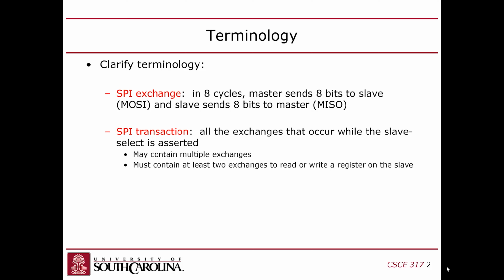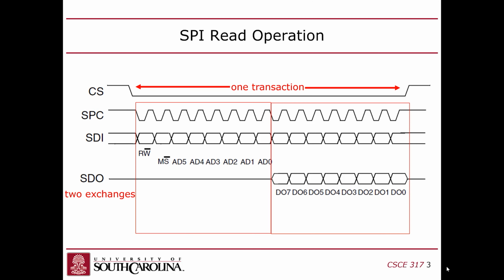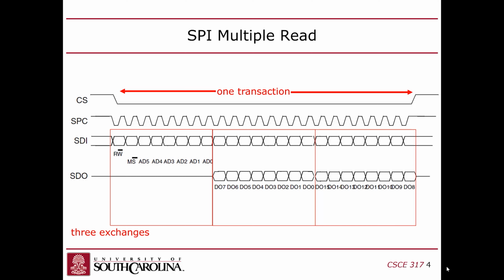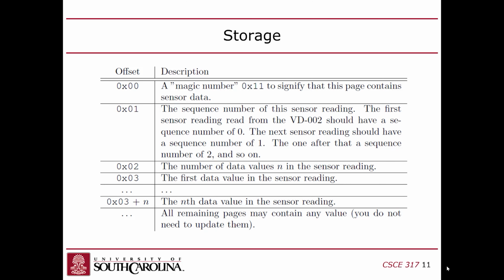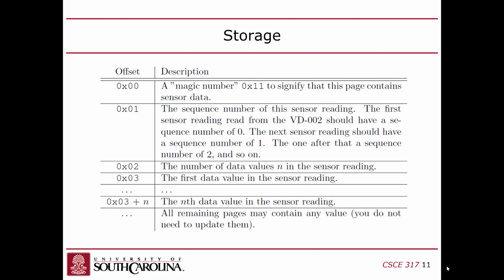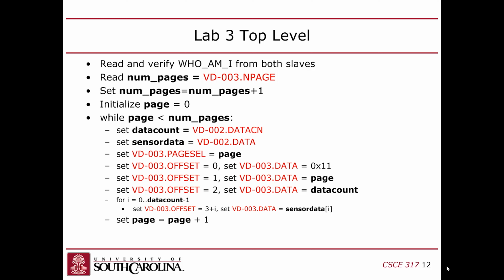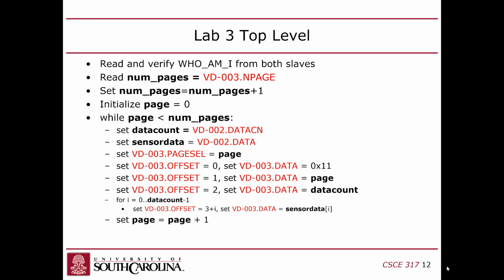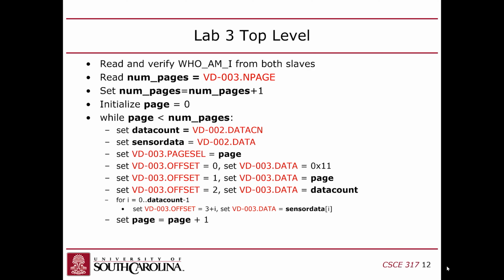CSCE 317 Spring 2020: Lecture 9: SPI with Multiple Slaves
This lecture introduces Lab 3 and provides background on using multiple slaves.